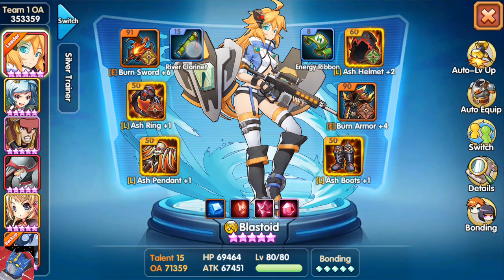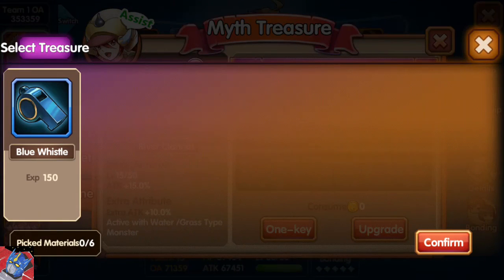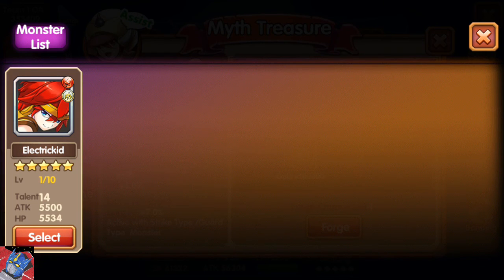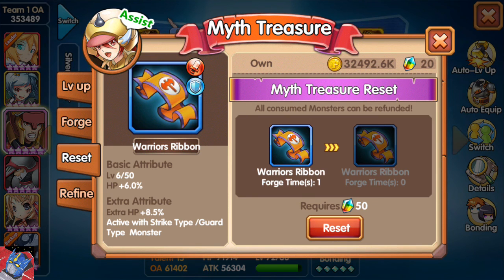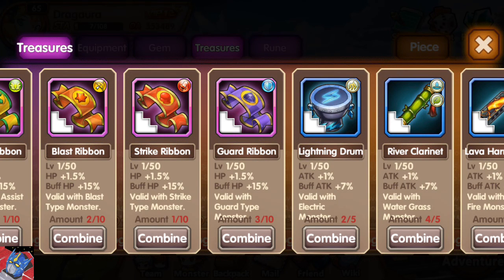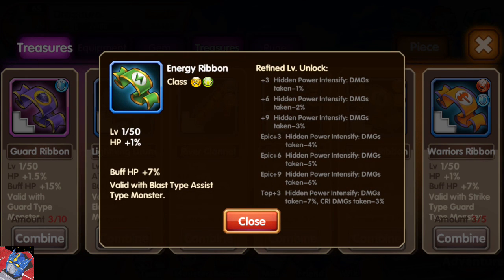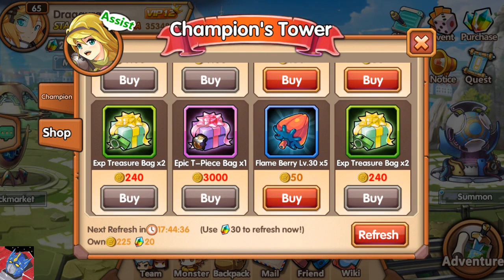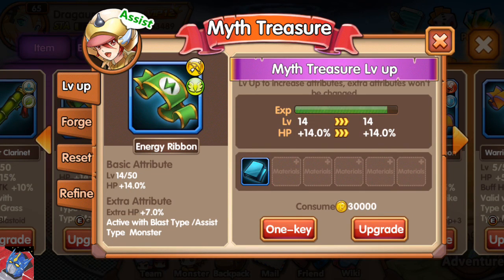Magic Evolution: Myth Treasures (Updated Tutorial)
Whistles and Silks? What are they for!? Myth Treasures of course!

In this video we discuss myth treasures: what they are, how to level them up, and where to get them!
I also touch on refining myth treasures and the bonuses that it gives.

Hello! For those who are on the first server in this game, Lake Verity, you may know me as Dragaura! I've answered a lot of questions about this game in the in-game chat and people have requested both written and video tutorials, so here you go!

Please note that this wiki is brand new and it will take time to fill!  As it stands now, I'm still working on the Getting Started written tutorial. Feel free to help out with the wiki! The more people working together, the better it will be!

If you have any questions about this game, let me know! I'll be happy to answer to the best of my ability.

If you have requests for a tutorial for a particular topic in this game, put it in the comments below! I will try to prioritize requests over the tutorials I have planned with the walk-through.

In no way do I own Magic Evolution. I'm just a player who wants to help other players. Magic Evolution belongs to GRANT PROSPECT LIMITED.